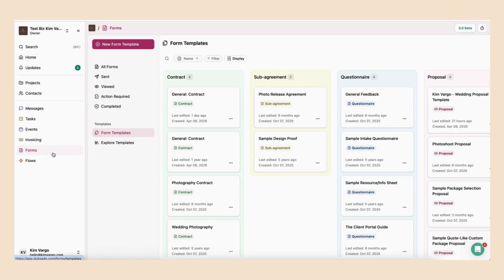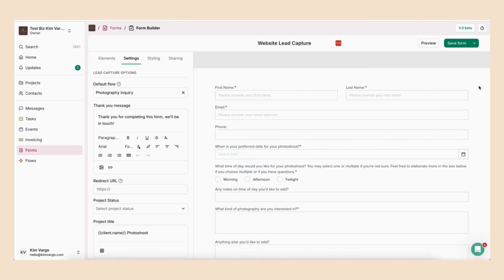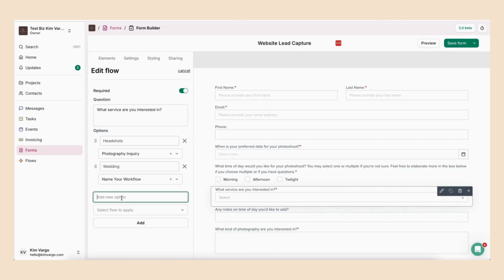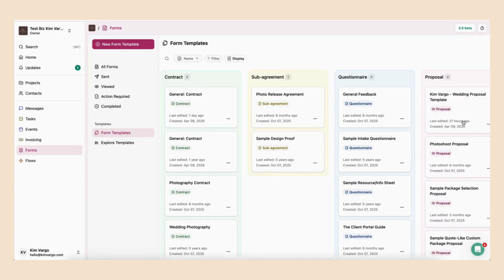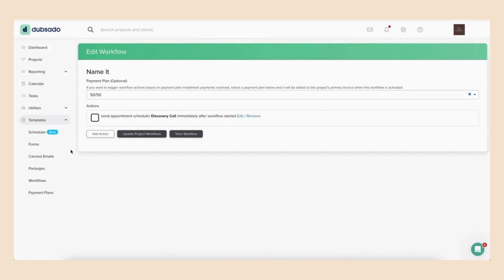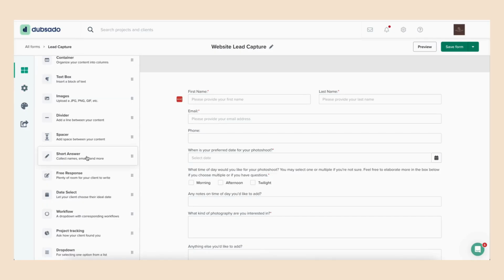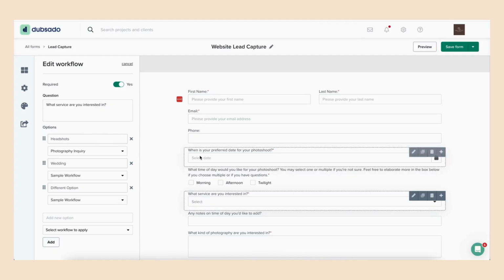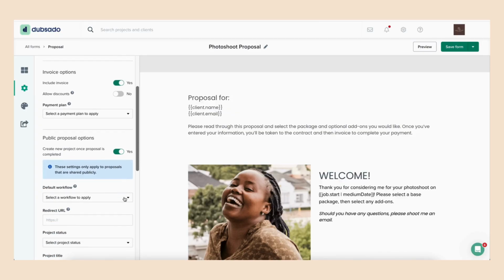Hooking Up Your Workflows to Lead Capture Forms + Public Proposals in Dubsado 2.0 and 3.0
This is a how-to video showing how to hook up your proposals to lead capture forms and/or public proposals in both Dubsado 2.0 and Dubsado 3.0.